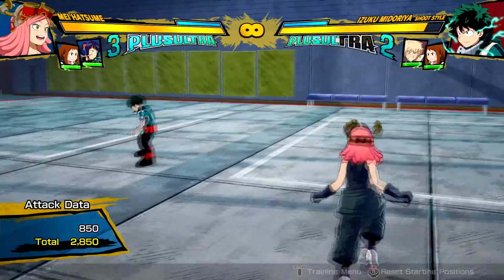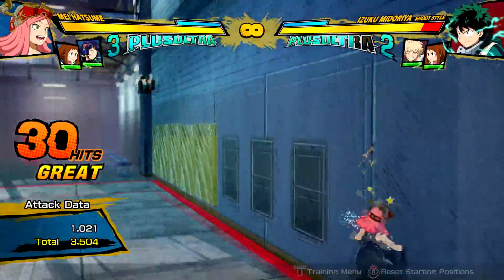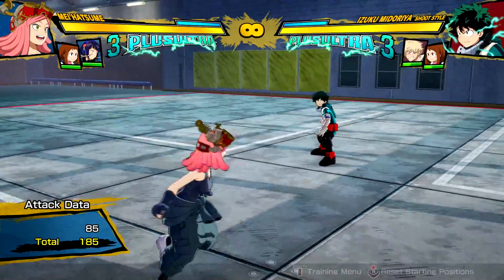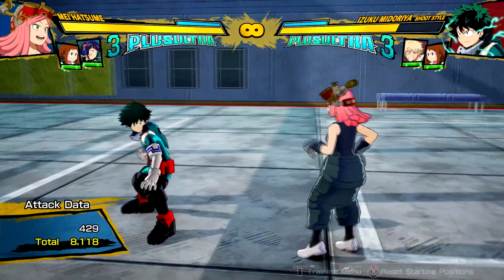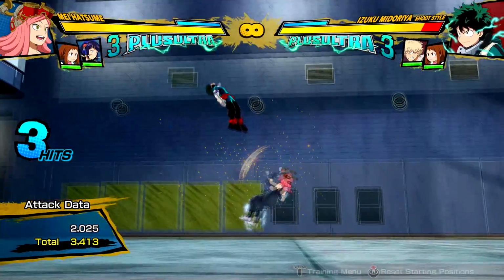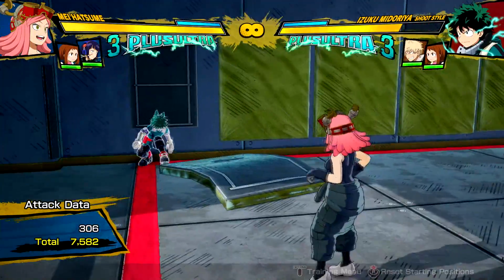A GUIDE To Mei Hatsume!!! My Hero Academia: One's Justice 2 Tips & Tricks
Button Layout For Other Consoles!!

Xbox One
Square = X
Triangle = Y
Circle = B
X = A
R1=RB
R2=RT
L1= LB
L2= LT

Nintendo Switch
Square = Y
Trianle = X
Circle = A
X=B
R1=R
R2=ZR
L1=L
L2=LZ

Hey wolf gang!! With the release of Mei Hatsume being out for everyone, a lot of people are curious on how to properly use her! This Mei Hatsume guide will show you: Mei combs, setups, tips and tricks!!